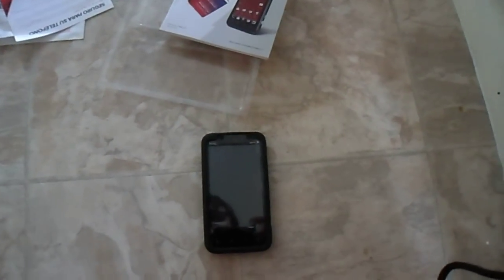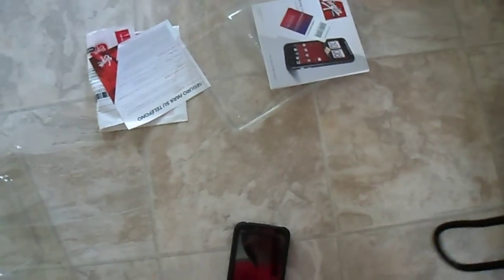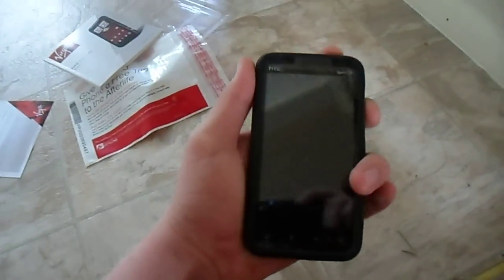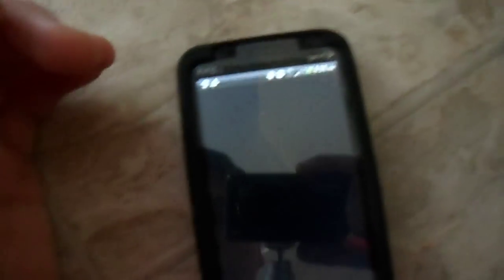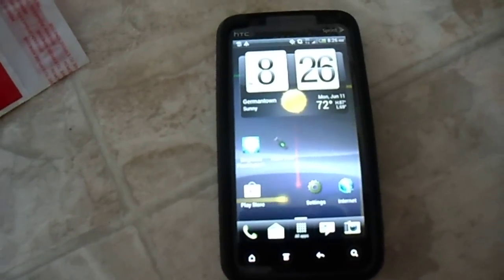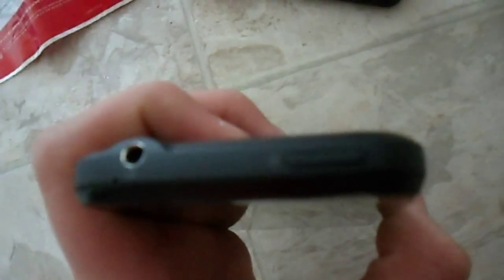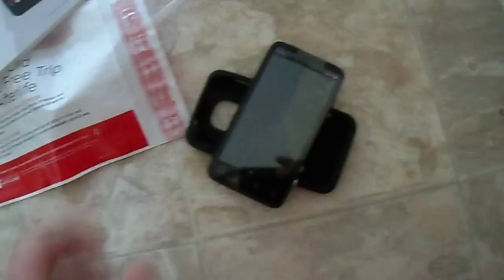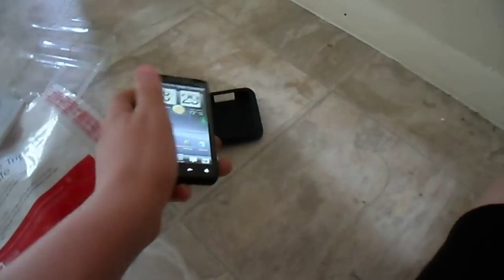HTC Evo V 4g Virgin mobile first impressions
just some first looks at the new evo for virgin mobile